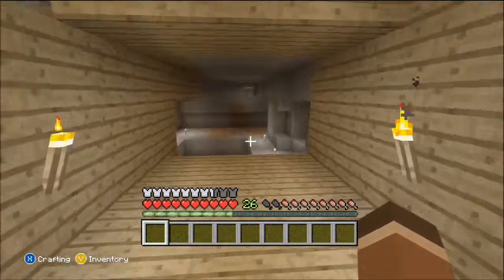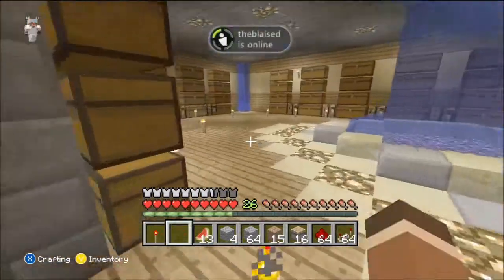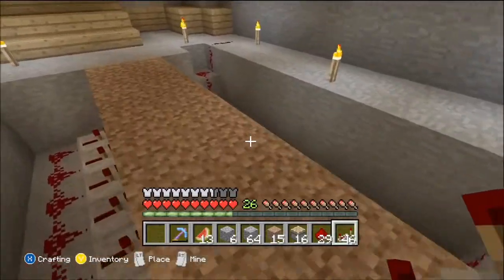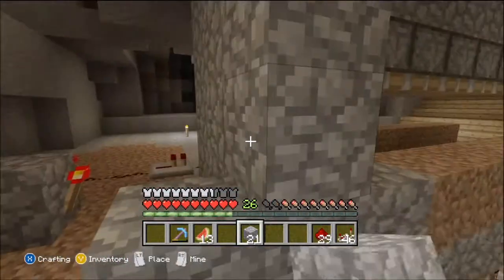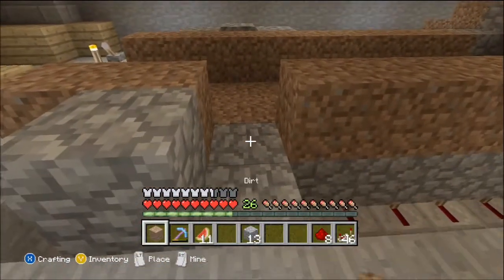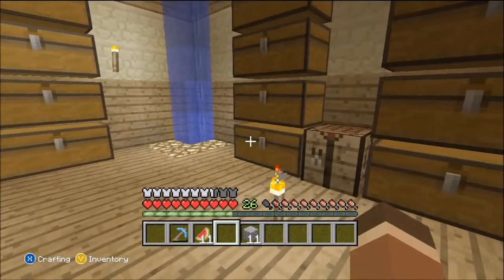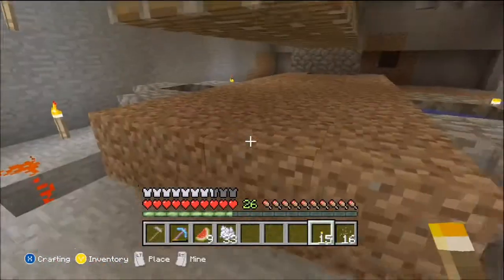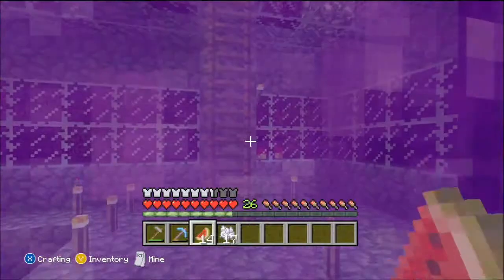Minecraft: Let's Play! Ep.5 Melon Farm